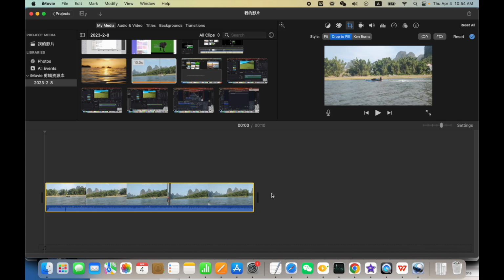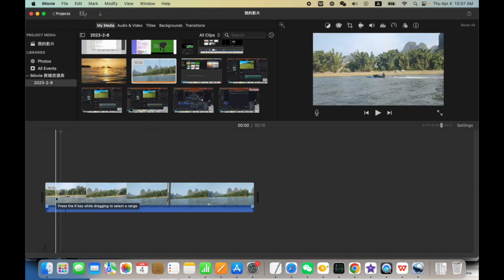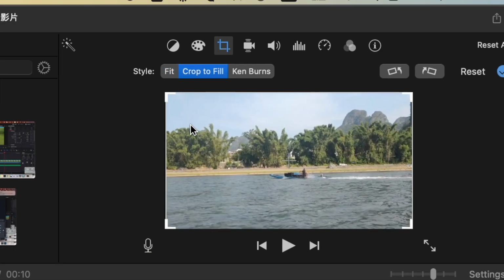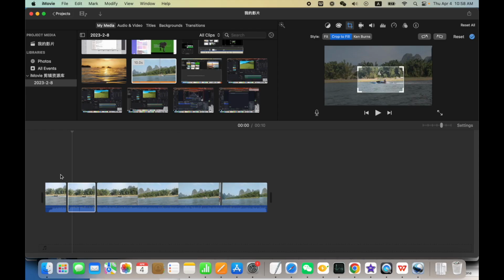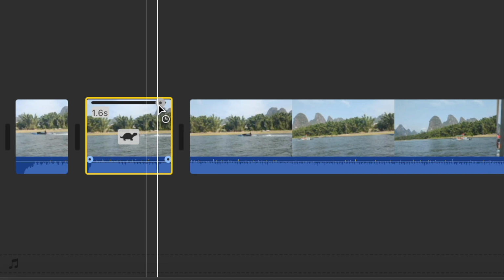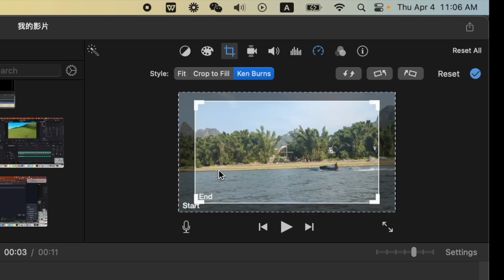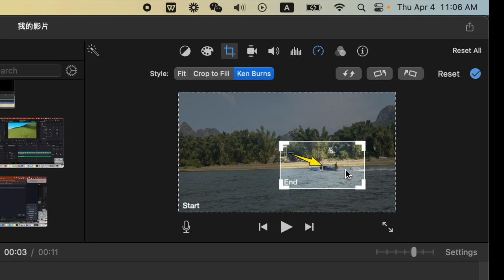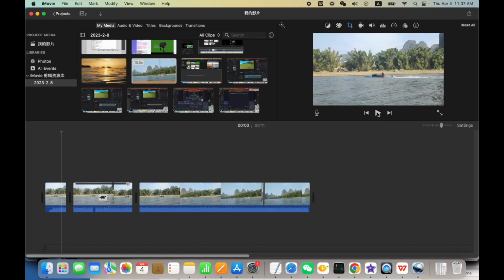How To Zoom in Video On Mac in iMovie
hello, in this video,we will show how to zoom in or out of a video clip in iMovie on Mac. iMovie is free to use for video editing on Mac.
0:00 intro
0:18 Import the video file
0:28 select the video clip
0:49 Use the cropping tool to zoom in video
1:33 slow down the zoom in effect
2:12 use ken burns tool to zoom in video on iMovie